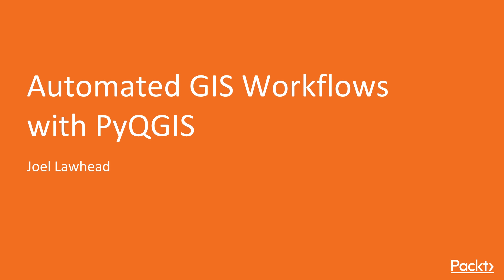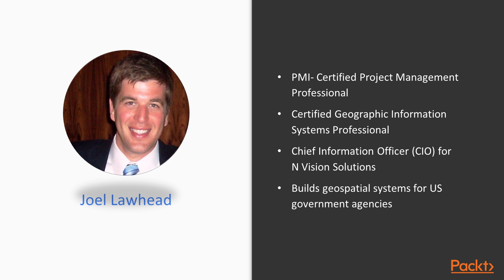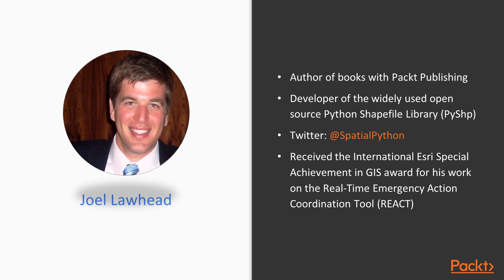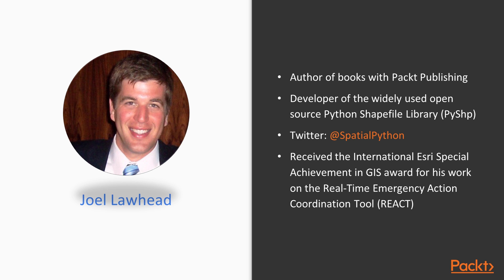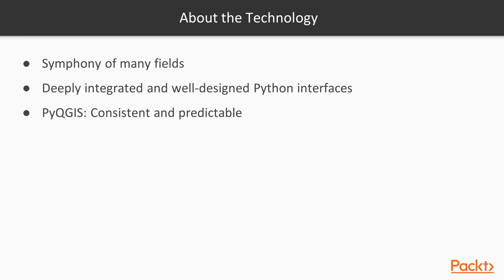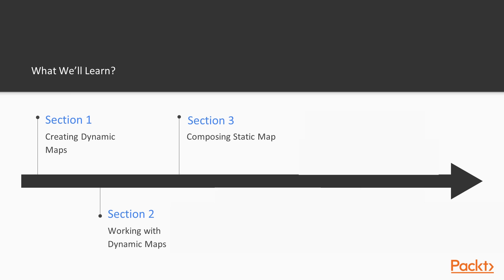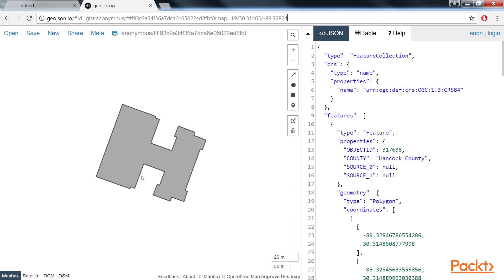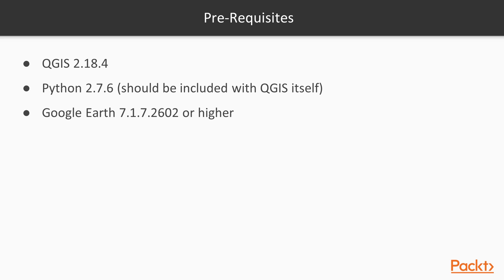Automated GIS Workflows with PyQGIS : The Course Overview | packtpub.com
This video gives overview of the entire course.